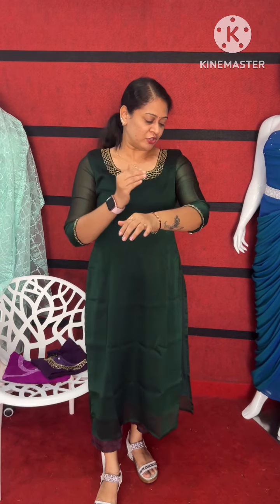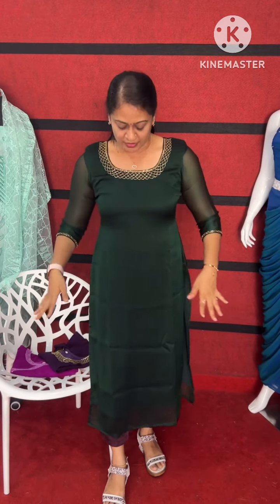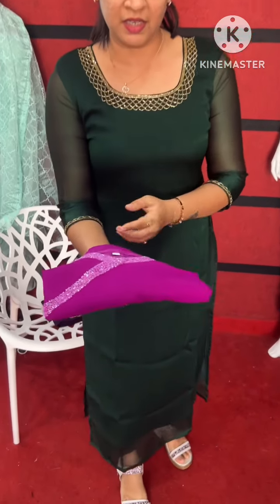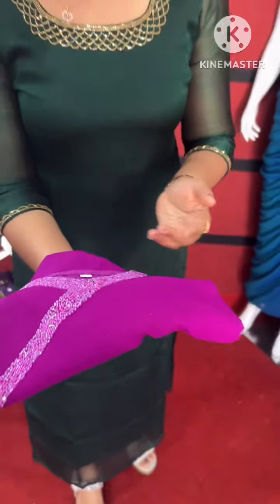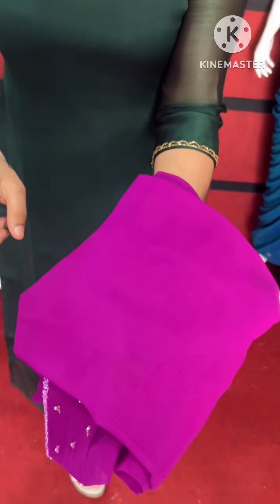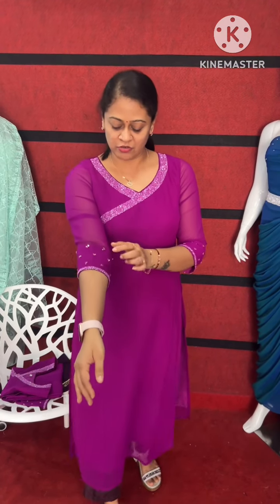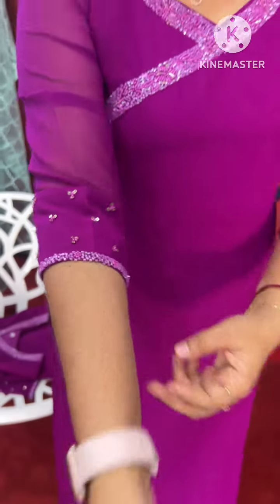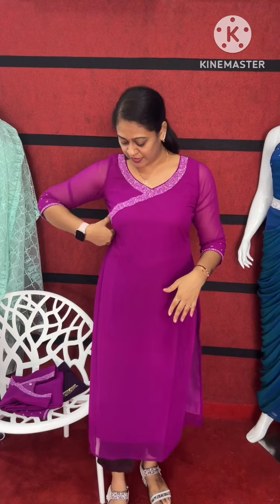Designer Kurtis |My Venue part 2